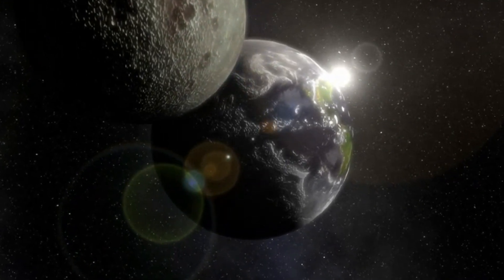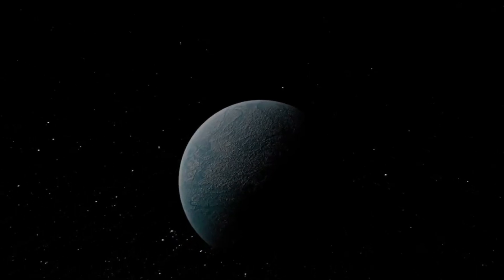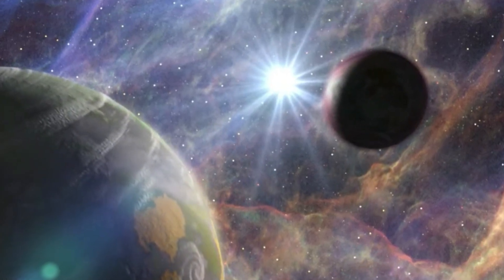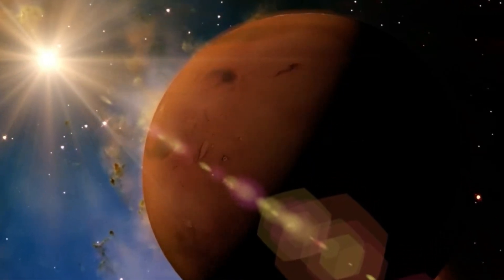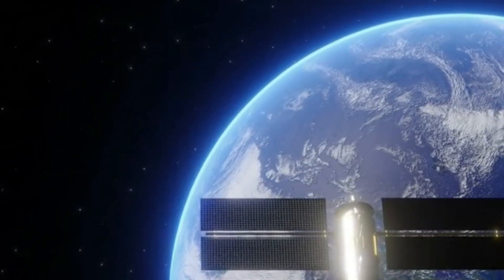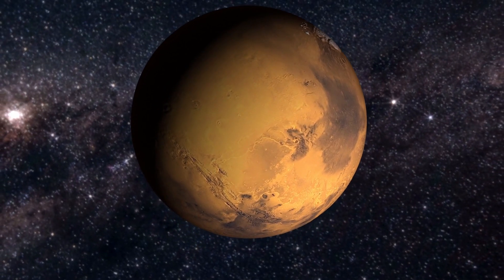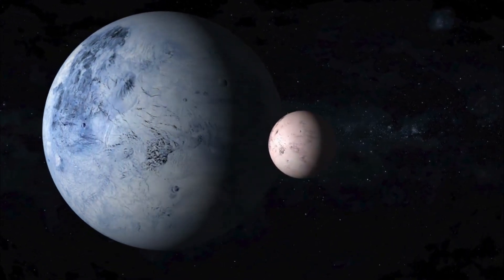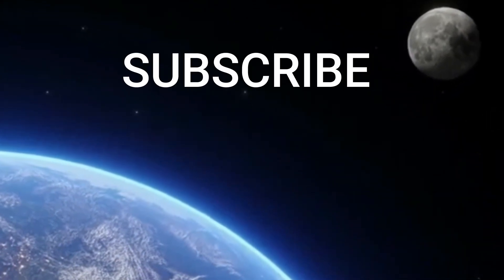Breaking! James Webb Telescope Discovers New Planet in Kepler-51 System That May Have Life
Imagine a planetary system where the planets are so light, they’re compared to cotton candy. Welcome to the Kepler-51 system a system that’s already baffling astronomers with its three ultra-low-density 'super puff' planets. But now, a surprising new discovery suggests there may be even more to this system than we originally thought. we’re diving into a fascinating new discovery in the Kepler-51 planetary system one that’s challenging everything we know about planet formation. A fourth planet has been discovered, and it could help unlock some of the biggest mysteries of ultra-low density planets, also known as super puffs. So, let’s get into it. The Kepler-51 system, located about 2,600 light-years from Earth, was already famous for its three super puff planets. These planets are about the size of Saturn but only a few times the mass of Earth, making them incredibly light. Think of them as cosmic cotton candy giant in size but with a density so low they can’t even hold a candle to typical planets. The more we learn about Kepler-51, the more it seems like we’re on the edge of discovering something groundbreaking. Who knows? Kepler-51e might just be the key to solving the mystery of how super puff planets survive in the harsh environments of their stars. And if we keep digging, there might be even more surprises waiting for us!